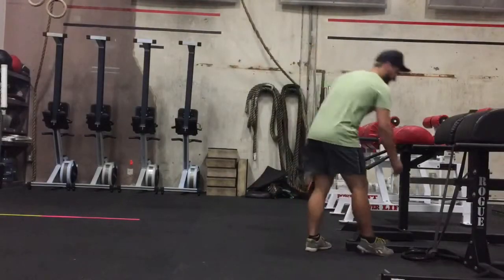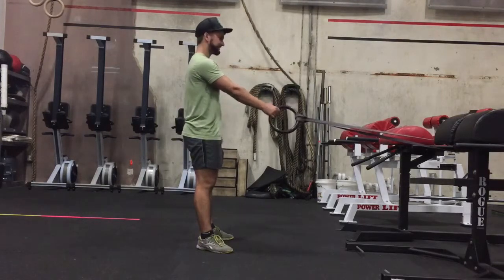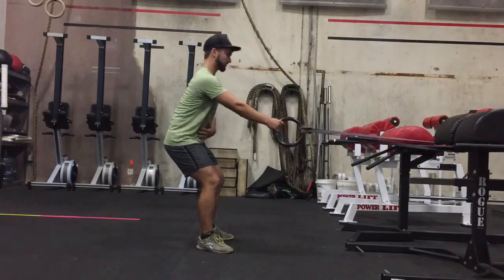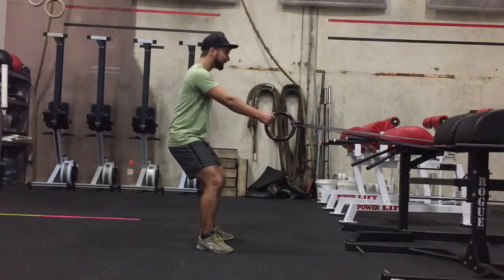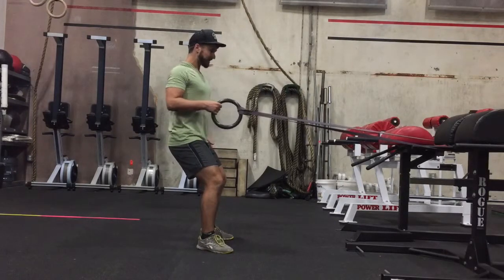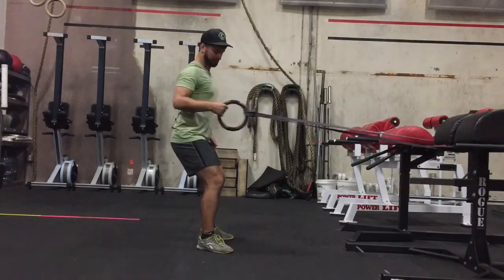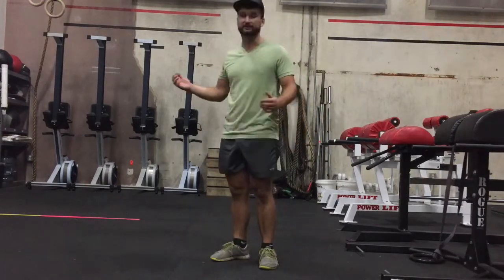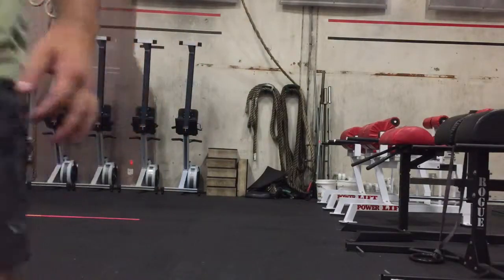Standing band row Demo